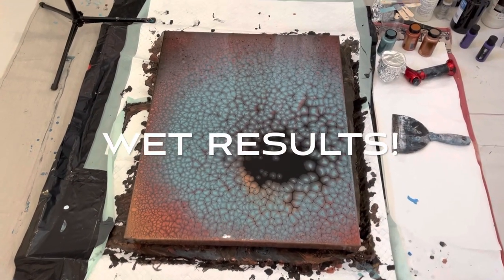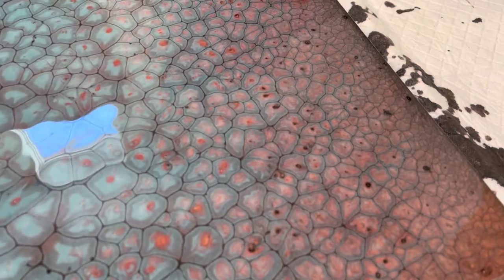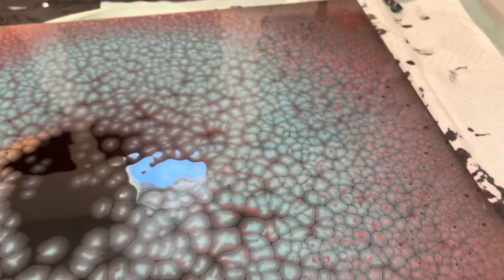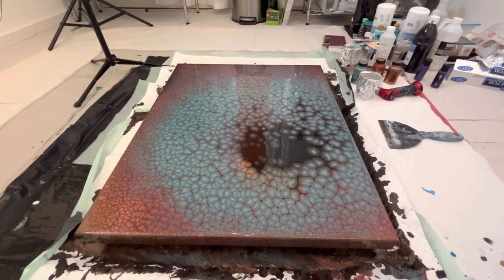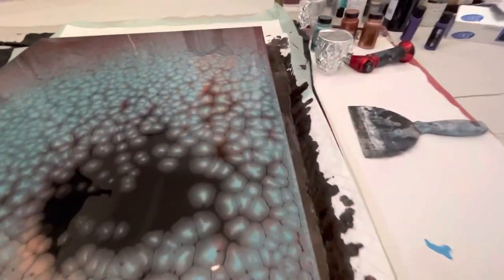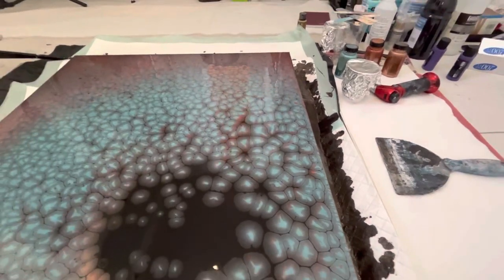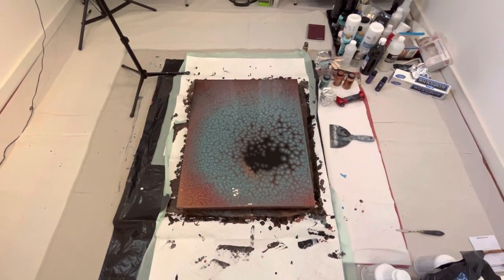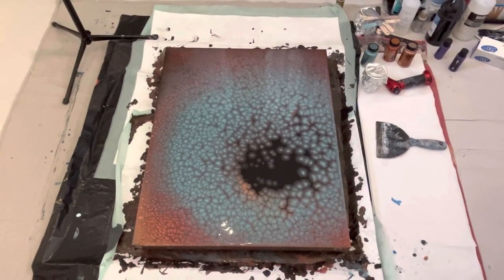Autumn! Fluid Art! Acrylic Pour Art! Puddle Pour and Swirl! Abstract Pour Art!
Hey! Large 24 x 30 canvas! New paints! Worked well! Puddle Pour and Swirl time!

I’m still offering one on one coaching via zoom if interested!

More art on its way! Have a great start to the week!

Cheers!